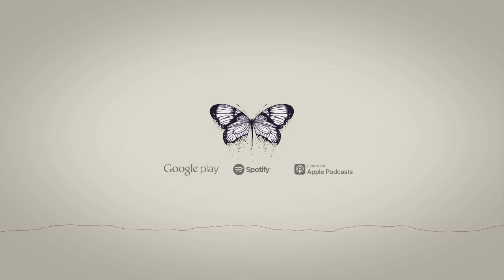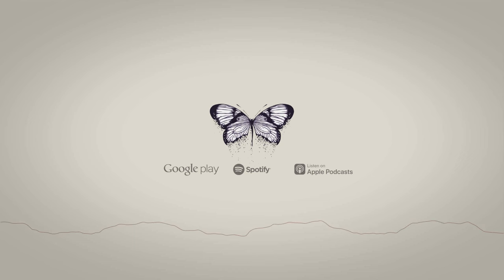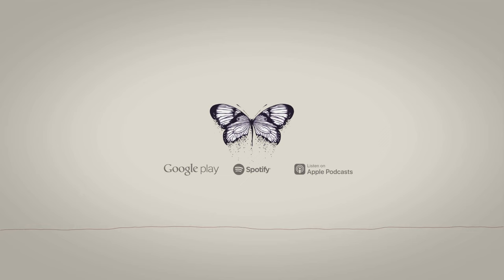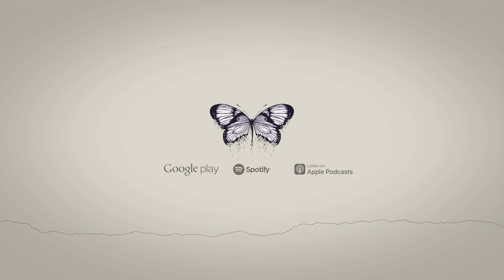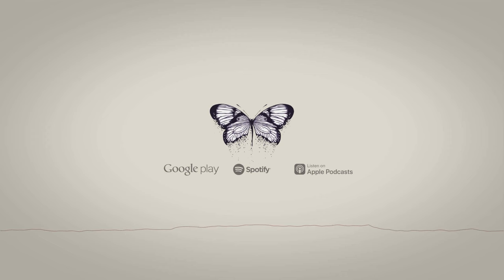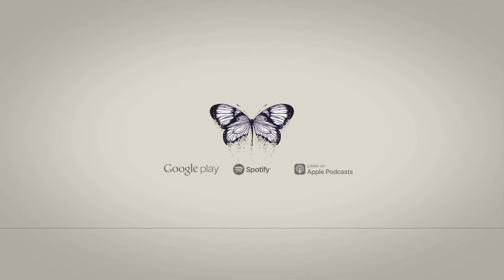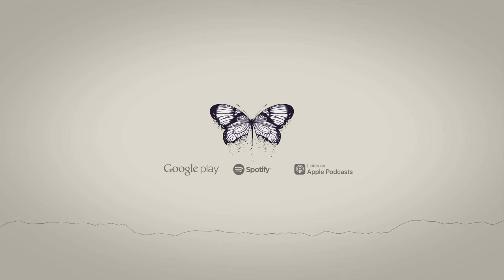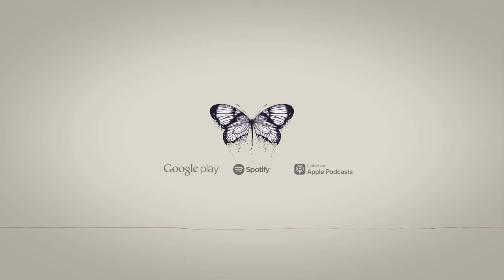Hypnotism & Murder: The Bloody Trunk of Eyraud & Bompard | The Dark Histories Podcast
Dark Histories is primarily an audio podcast, available on all your podcast apps, wherever you listen

Amid the opulence of Belle Époque France, a trial took place that threatened to unravel the very meaning of human legal justice. Michel Eyraud and Gabrielle Bompard, two French citizens living their lives quietly in Paris were launched into the spotlight following the discovery of a decomposing corpse, the reconstruction of a destroyed wooden trunk and an international manhunt. Whilst their names eventually disappeared into obscurity, the crime they were involved in left an indelible mark of legal history, as the first case using hypnosis as defence for murder, offering the jury the unique opportunity to not only decide the fate of the convicted, but to reshape the legal definition of free will in a courtroom forever.

SOURCES

Levingston, Stephen (2014) Little Demon in the City of Light. Doubleday Publishing, London, UK.

The Daily Telegraph (1889) Paris Day By Day. The Daily Telegraph, Wed 25 Dec 1889, p5. London, UK.

The Standard (1890) The Trial of Michel Eyraud and Gabrielle Bompard. Wed 17 Dec 1890, p5. London, UK.

The Pall Mall Gazette (1890) The Extraordinary Paris Murder Trial. Thurs 18 Dec 1890, p6. London, UK.

The Pall Mall Gazette (1890) The Eyraud-Bompard Murder Trial. Fri 19 Dec 1890, p6. London, UK.

The Pall Mall Gazette (1890) The Eyraud-Bompard Murder Trial. Sat 20 Dec 1890, p5. London, UK.

The Pall Mall Gazette (1890) Eyraud-Bompard Murder Trial - Sentences. Mon 22 Dec 1890, p7. London, UK.

Corydon Hammond, D. (2013) A Review of the History of Hypnosis Through the 19th Century. American Society of Clinical Hypnosis, Routledge, USA.

For almost anything, head over to the podcasts hub at darkhistories.com

The Dark Histories Butterfly was drawn by Courtney, who you can find on Instagram @bewildereye